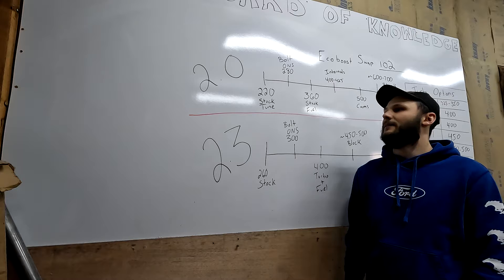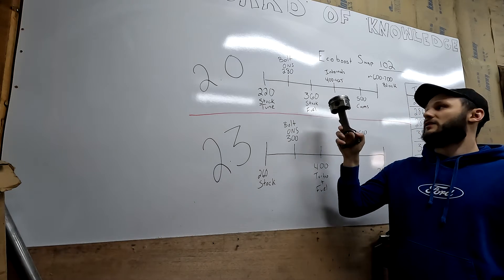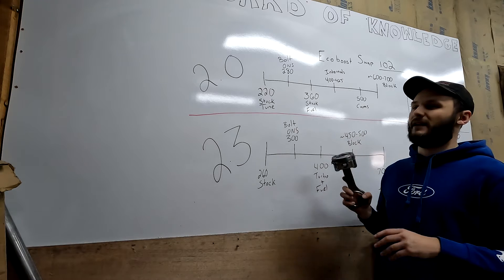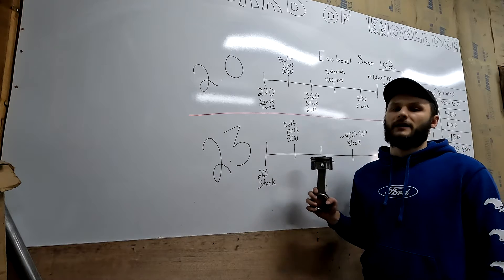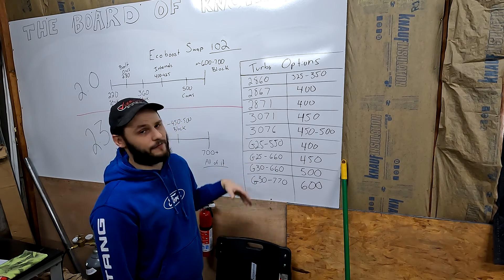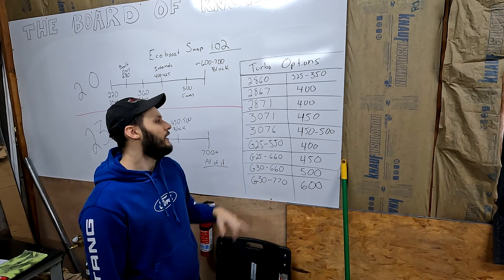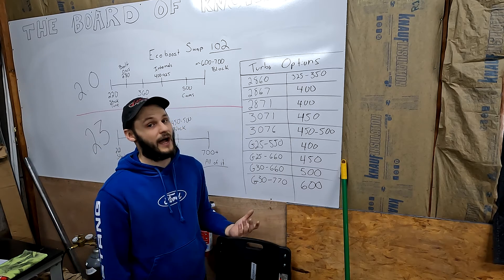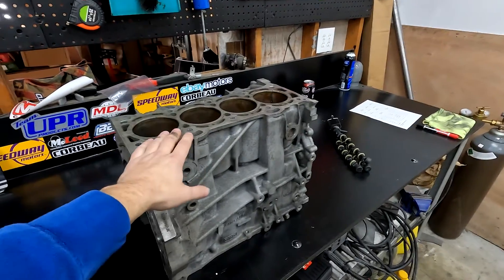Ecoboost Swap 102: How to Make More Power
In this video, we discuss the limits of the Ecoboost four cylinder engines, and how to push past those limits.